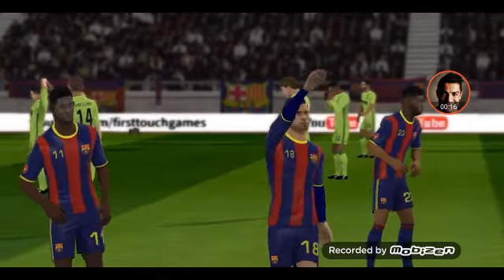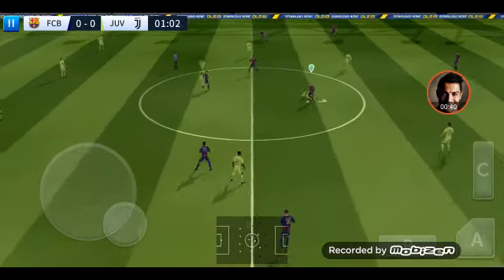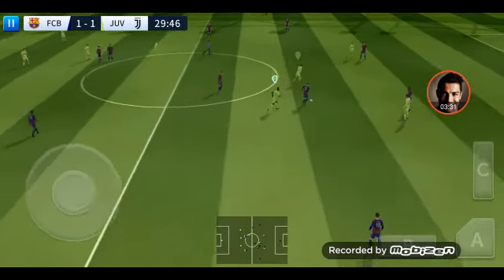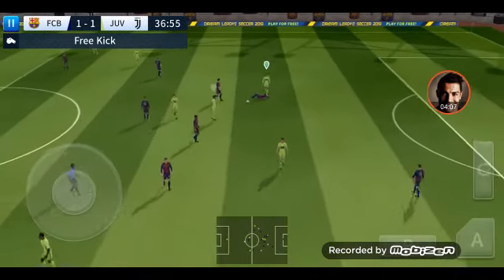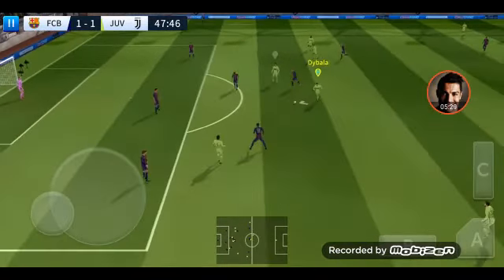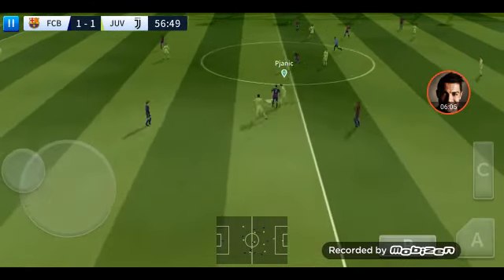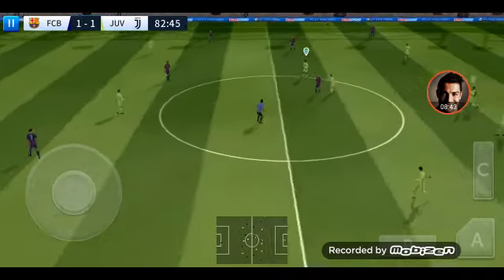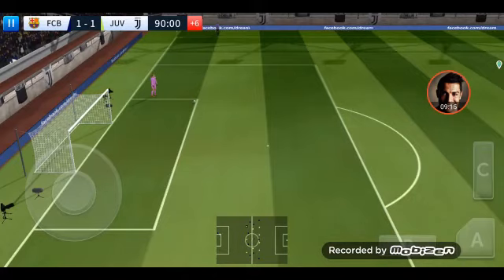🔥🔥🔥⚽Barca vs Juventus dream league ⚽🔥🔥🔥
Các bạn nhớ đánh giá video của mình bằng cách bình luận  nếu thấy hay thì cho mình 1 like nhé